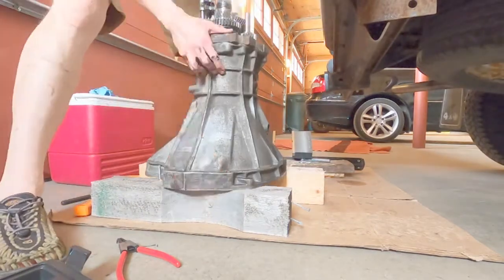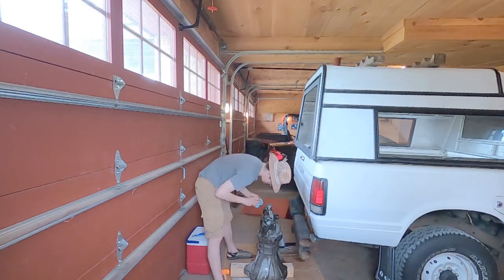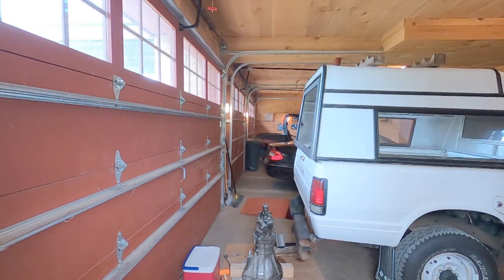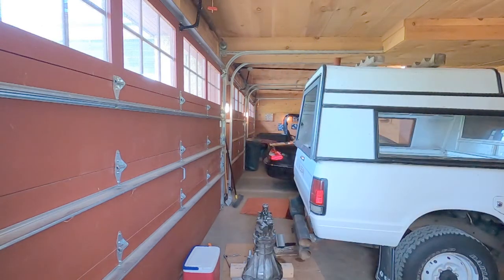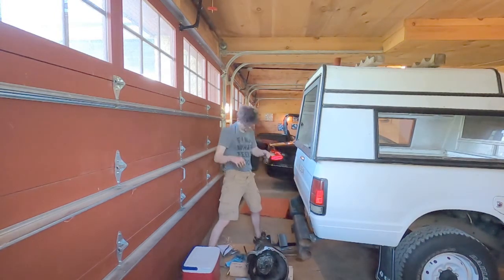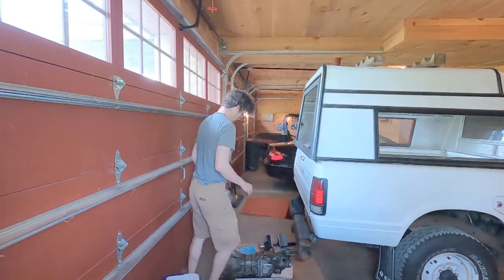Final Reassembly of a Nissan FS5W71B (Timelapse)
Here's a timelapse (with voiceover) of the satisfying job of putting the housing back on the transmission.